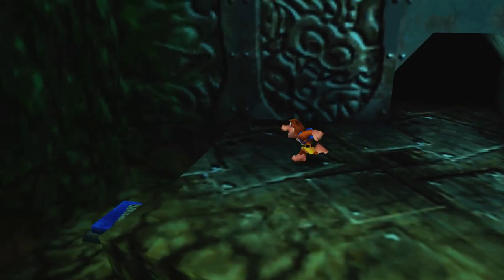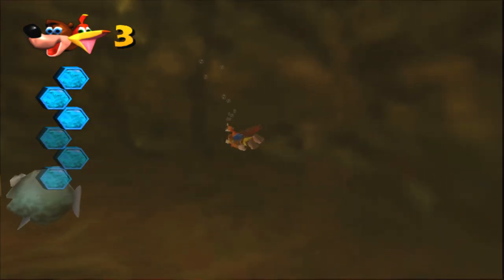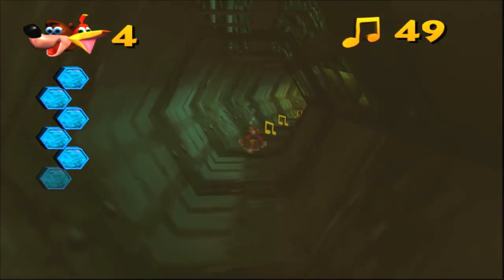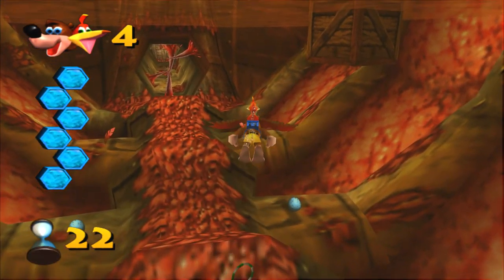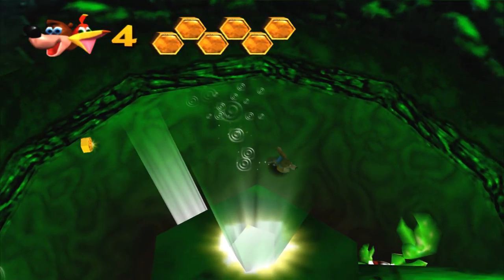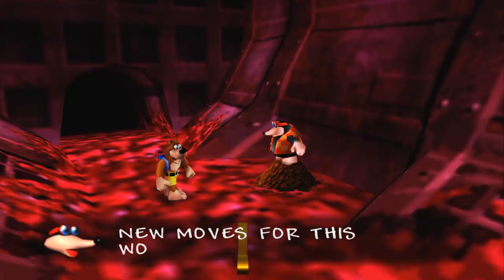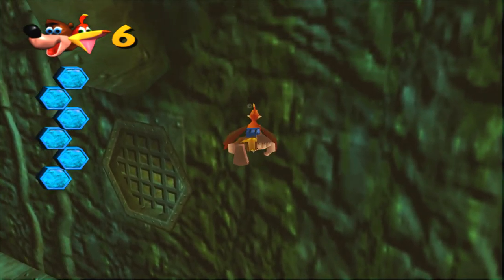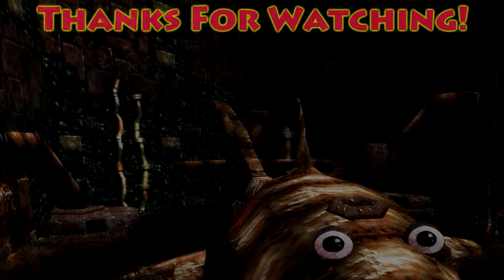BANJO-KAZOOIE w/ UDJ & TheNSCL - Episode 4 - UDJ & TheNSCL Troll EVO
EVO is a fighting game tournament that we would not be welcome at, especially after this.